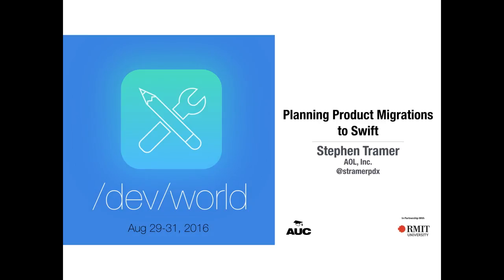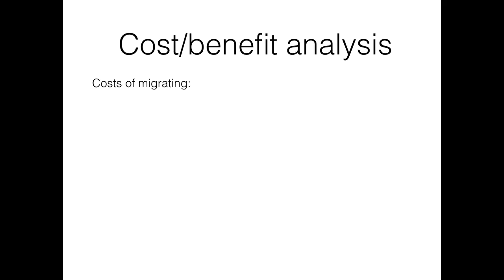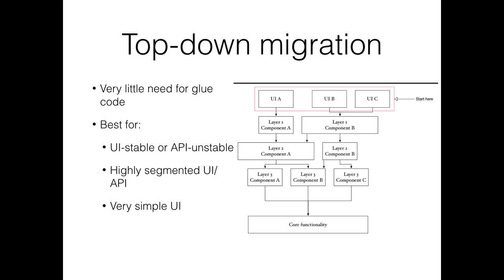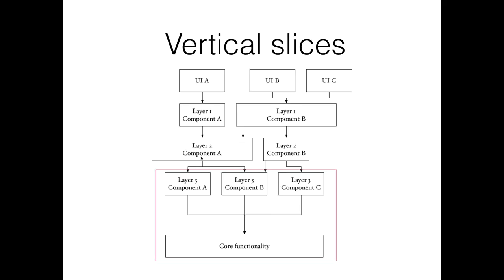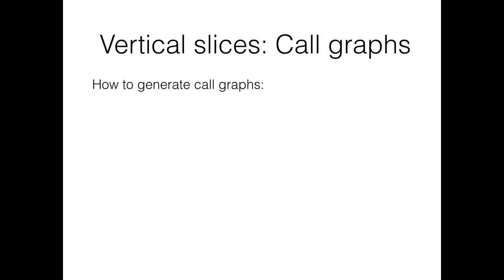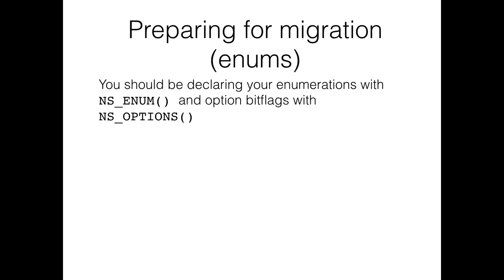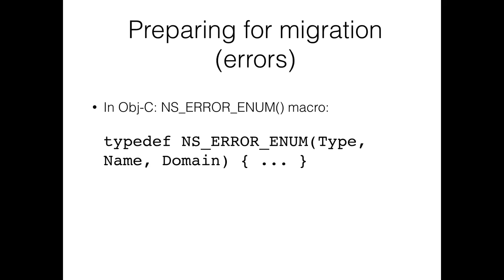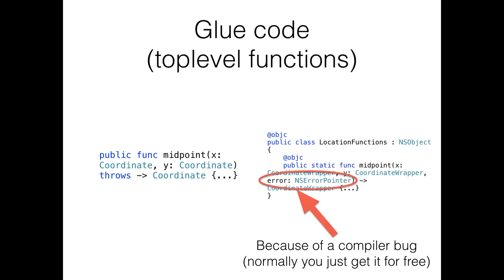Planning Project Migrations to Swift (/dev/world/2016)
Presenter: Stephen Tramer

As Swift becomes a more powerful and refined language, and Objective-C code begins to show its age, developers should be planning to perform code base migrations over to the new language. This talk covers the practical aspects of creating and then implementing just such a plan, and topics will include such aspects as designing cross-language compatible APIs, writing glue code, where to begin the rewrite in a source base, and type compatibility issues.